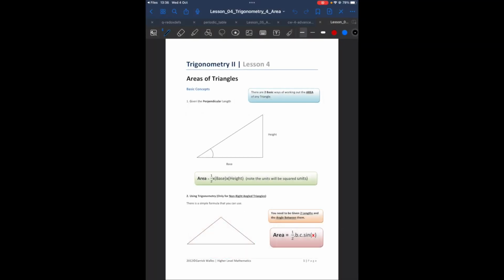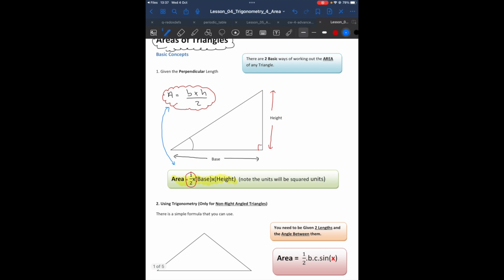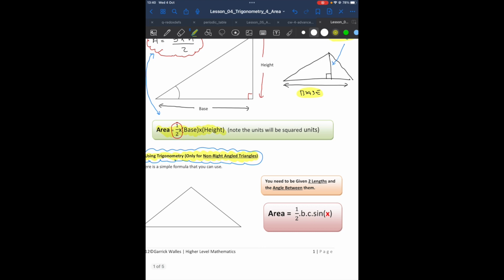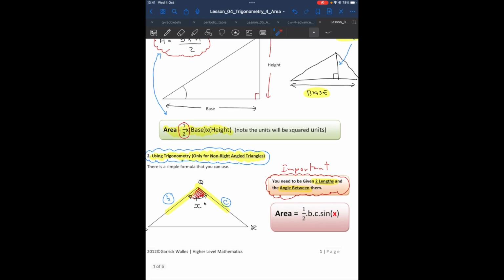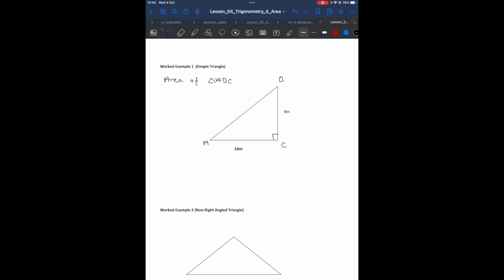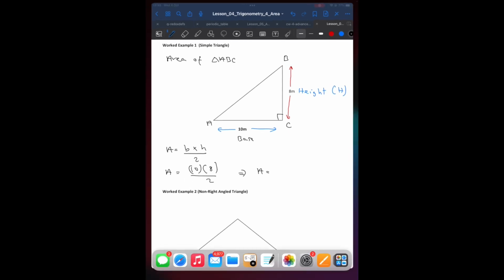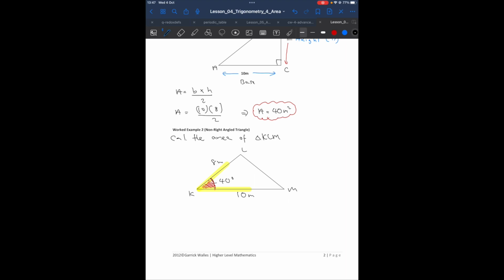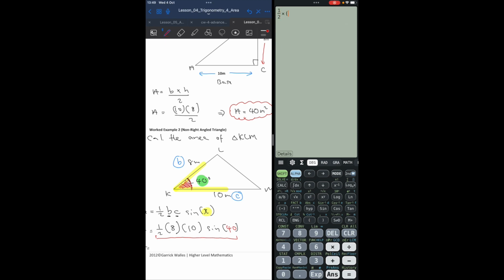Lesson 4 | Area of Triangles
Lesson 4 Covers the Area of Triangles. There are 2 primary methods described in this lesson. The content is suitable for Higher Level students but can also be used at the Foundation Level.

This content is designed for IGCSE and GCSE Mathematics Courses.